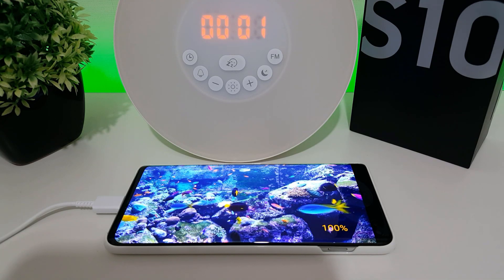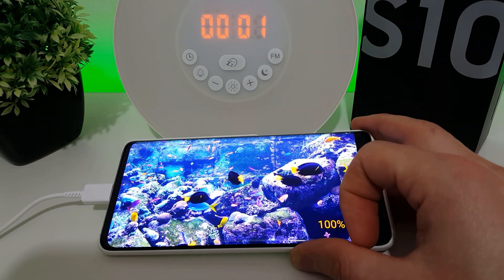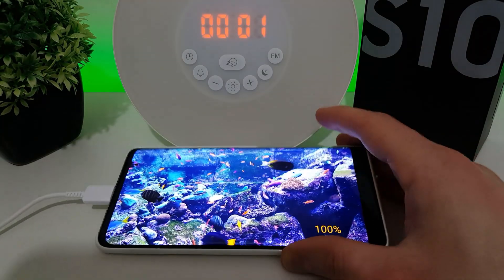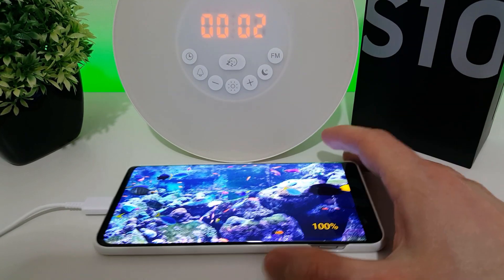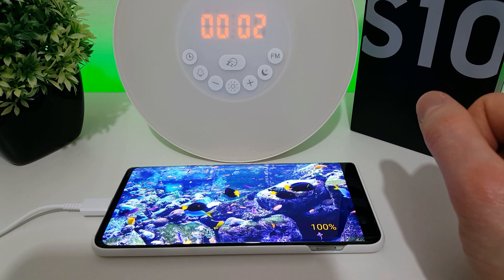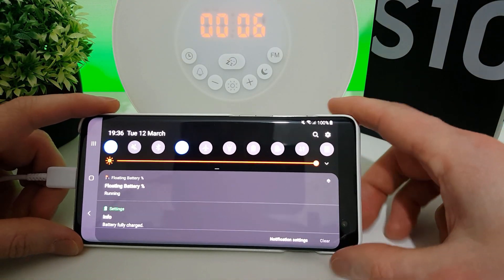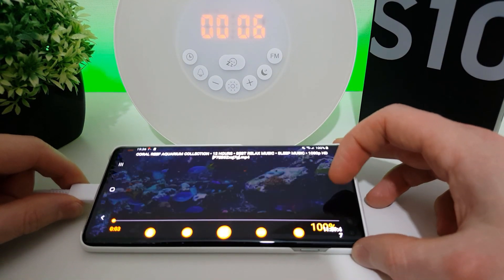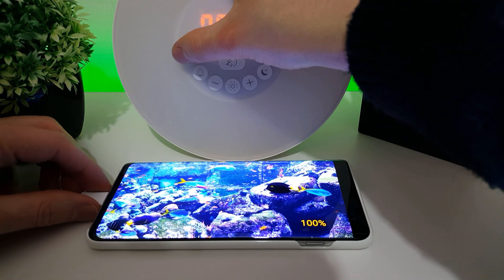Samsung Galaxy S10 Plus Battery Drain - Test (Screen On Time, Battery Life )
The Galaxy S10 Plus comes with a reasonably generous 4,100mAh battery which Samsung claim is "ready to go all day". But is it? This is a screen on time battery drain test to find out!

How are you finding the Galaxy S10 Plus' battery? Have you managed to get a full day's use out of one charge?

Once you've watched this, check out the charge test to see how long it'll take to go from 0% to 100% (with the phone turned on)